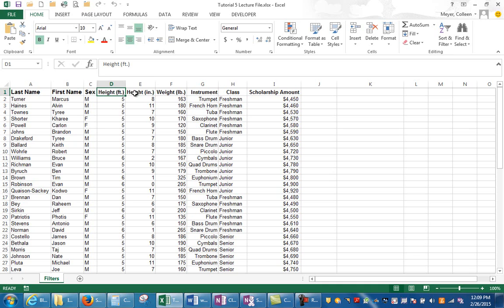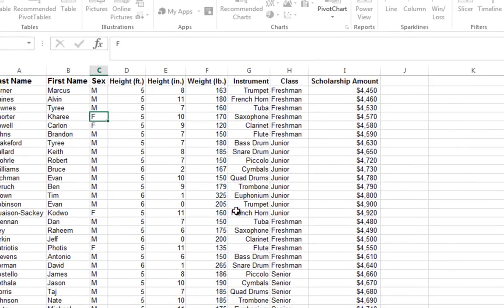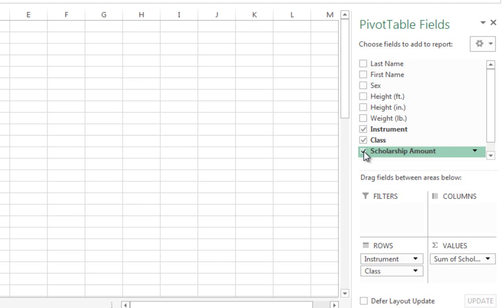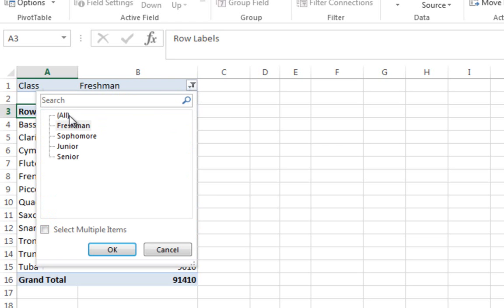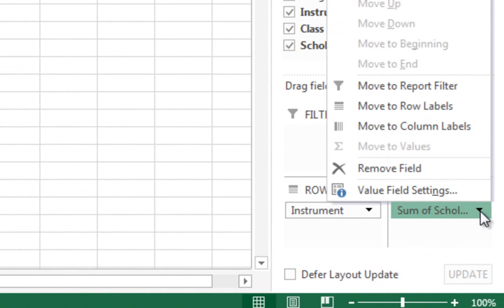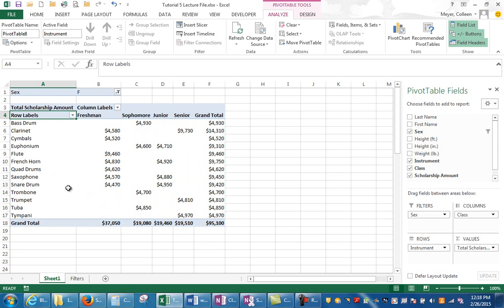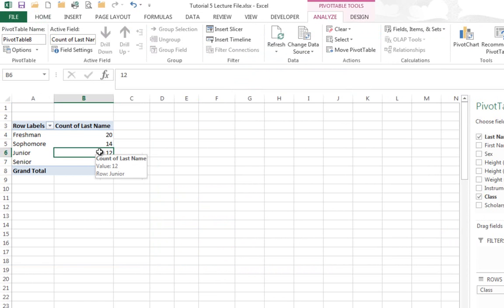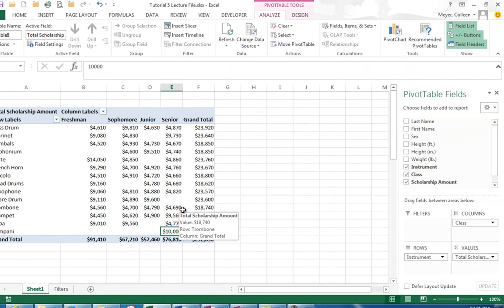IM 120 Excel - PivotTable (Excel 2013)